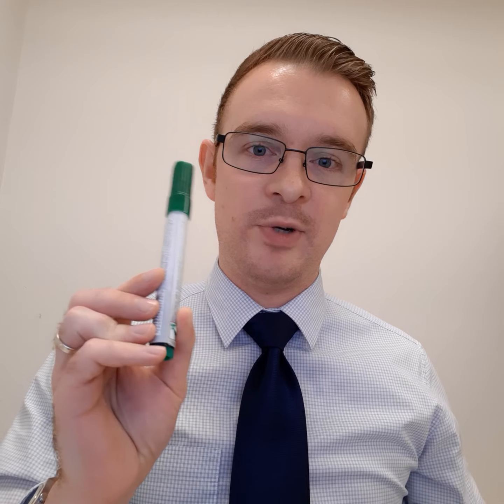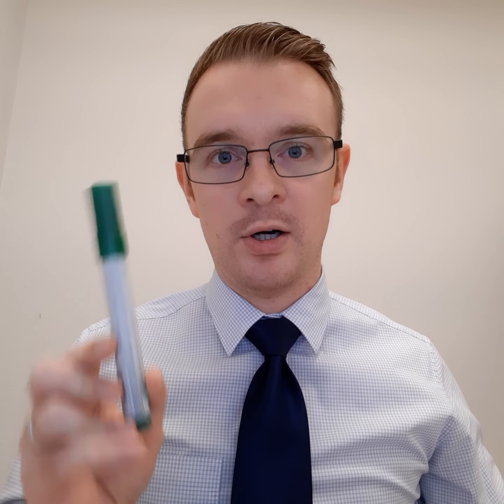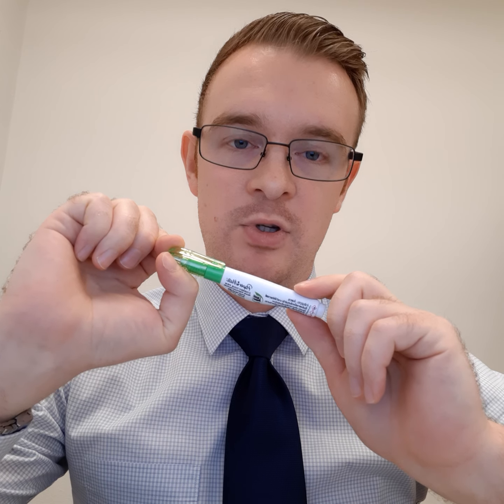Office Supplies/Stationery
Office supplies are things that you buy for your office.

Stationery usually only includes things that you use with paper or for writing.

An air freshener
A whiteboard marker
A highlighter
To highlight
A correction pen / liquid paper / whiteout
A stapler
Staples
To staple
A glue stick
To glue
Scissors
A hole punch
A paperclip
A binder clip
A box cutter
Tape
An eraser (US) / A rubber (UK)
To erase